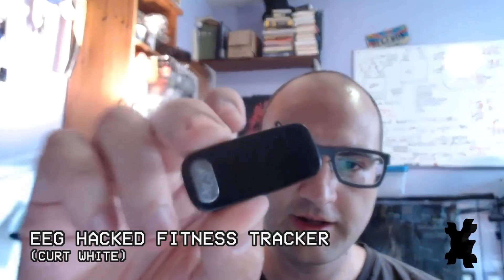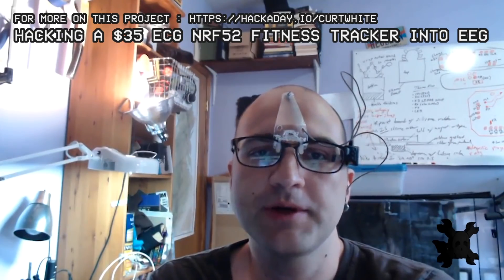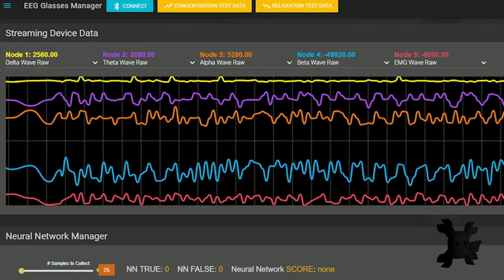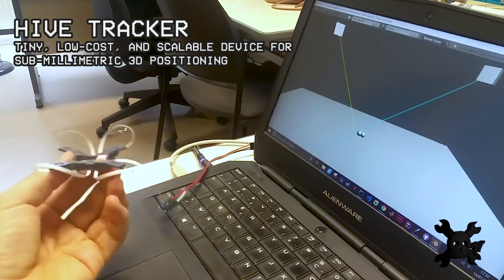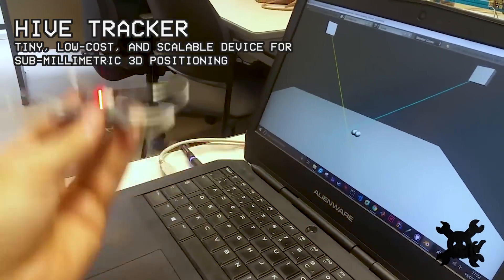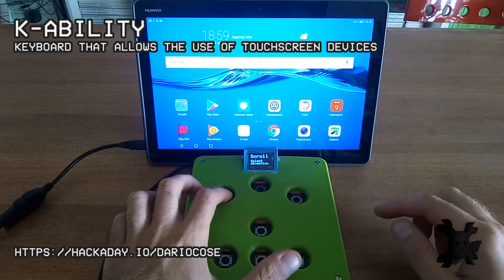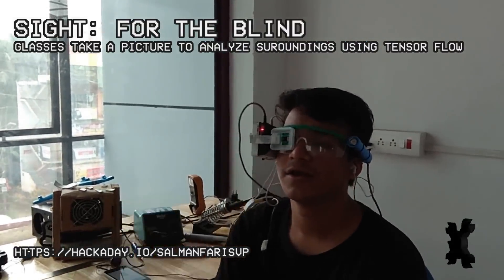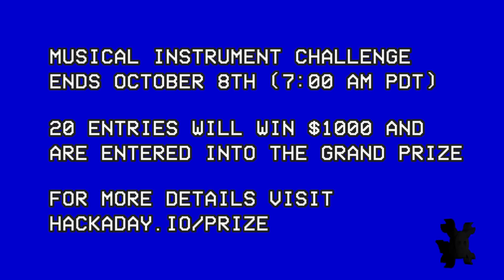Hackaday Prize Update : Human Computer Interface Challenge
Majenta Strongheart breaks down some of the best submissions from the Human Computer Interface Challenge.